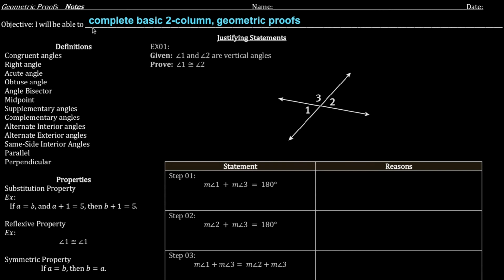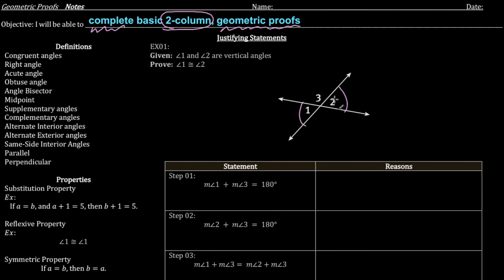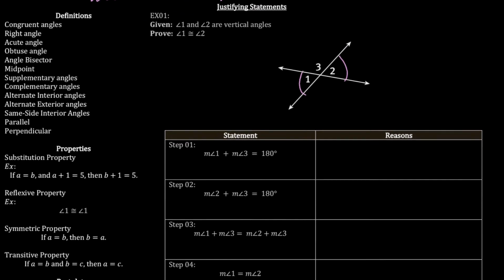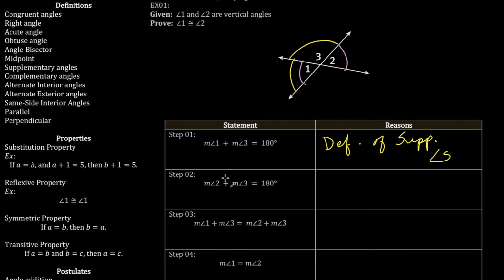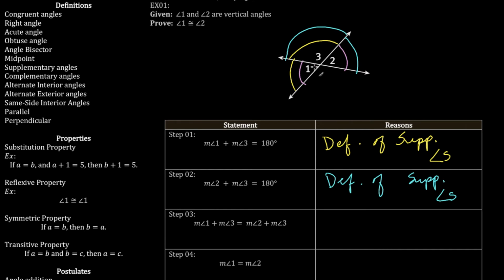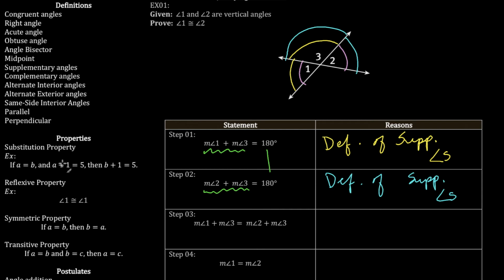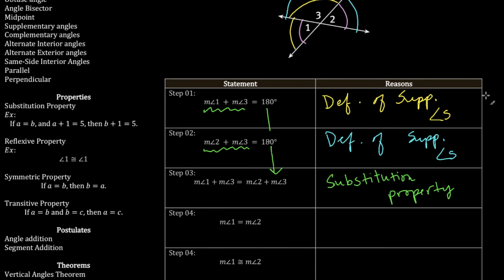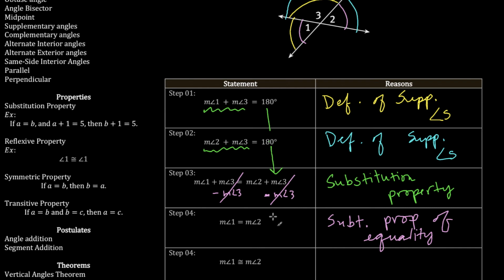17 Geometric Proofs 01